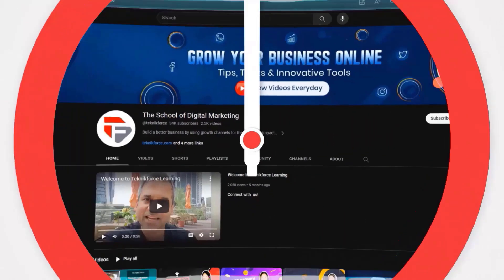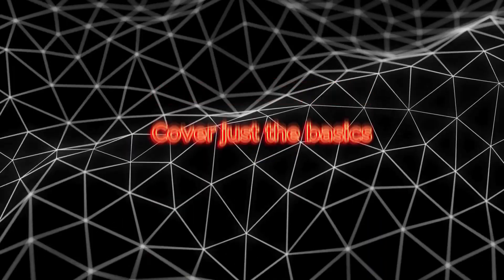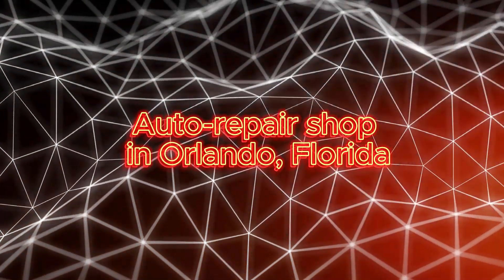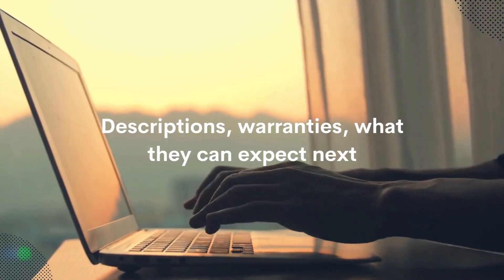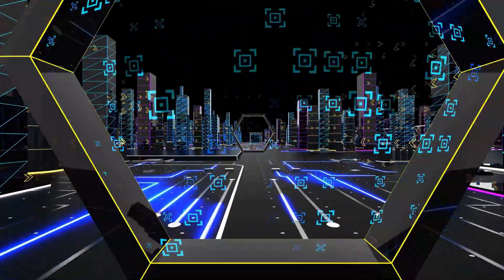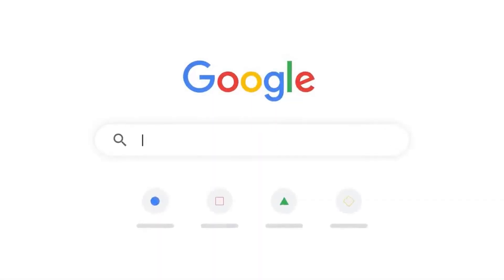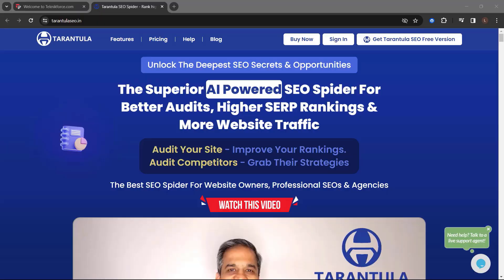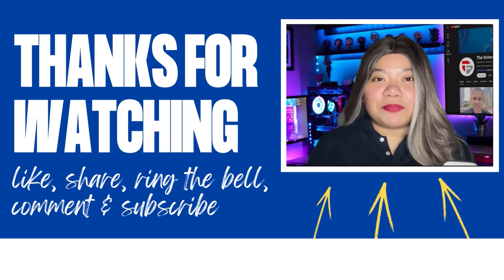Local SEO Strategy that works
SEO can generate hundreds of thousands of dollars for your local business but only can you use the right strategies.  In this video I'm going to share the exact strategies that are delivering results in 2024. By the end you'll know how to dominate the local search rankings and generate ridiculous amounts of organic traffic every single one.

All of the strategies I talk about in this video will work for any local business, no matter what the industry. If you skip any steps in the process, your SEO efforts will be a waste of time and your competitors could end up stealing your customers. So if you don't want to do that, make sure you watch until the end. Let's get started.

Let us know what you think of this video.

🔥 Tarantula SEO - The best SEO Spider with AI capability